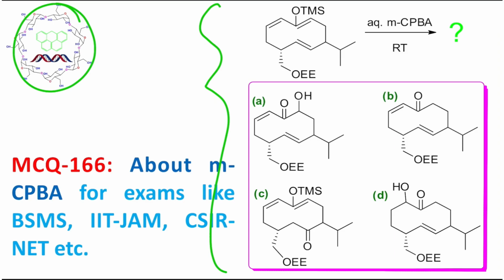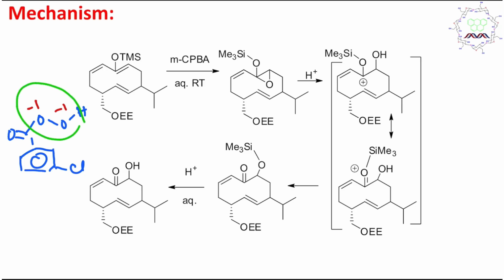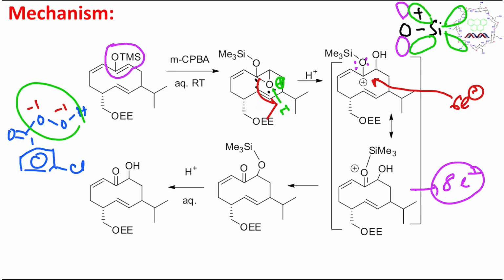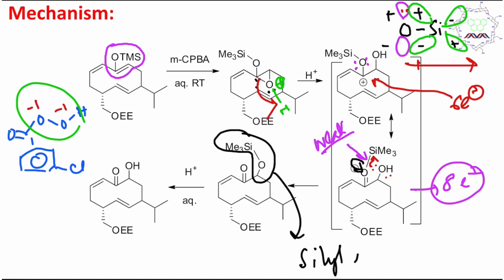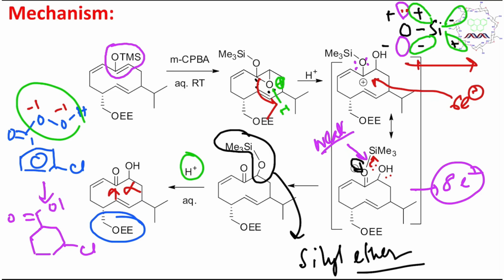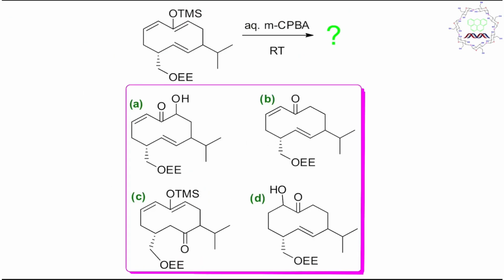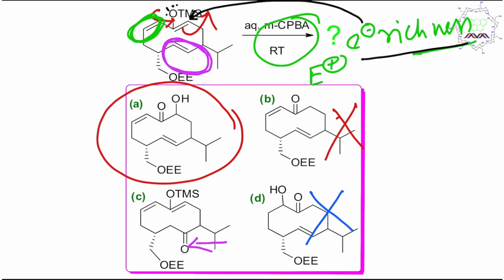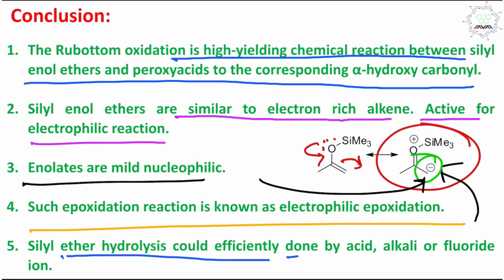MCQ-166: About m-CPBA oxidation by Dr. Tanmoy Biswas (Chemistry : The Mystery of Molecules).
In this lecture, I have discussed a MCQ (166) about the enolate epoxidation by mCPBA or meta-Chloroperoxybenzoic acid. Here, the product is alphahydroxylketone. Actually, silyl enol ether behaves as activated alkene and undergoes electrophilic epoxidation reaction. I have explained the reaction mechanism briefly. This video is a summary kinds of which will help you to understand the chemistry in shorter time. I believe such kinds of question-answer discussion may be useful for exams like BSMS,  B.Sc, M.Sc, CSIR-NET, GATE, IIT-JAM, BARC, BHU, DU, SET, CU, IISER, NISER, NIPER, IISc etc., or bachelor and master degree equivalent exams in chemistry. Audiences are requested to watch them.

For "Rubottom oxidation (Silyl enol ether to alpha hydroxyl ketone) by Dr. Tanmoy Biswas." please click on the link "

For "Prilezhaev Reaction: Epoxidation of alkene by peroxy acid (like m-CPBA): Mechanism and examples." please click on the link "

For "MCQ-163, Reactions on 3-Chlorotoluene by Dr. Tanmoy Biswas (Chemistry : The Mystery of Molecules)." please click on the link "

For "MCQ-216: About the reaction of m-CPBA by Dr. Tanmoy Biswas (Chemistry The Mystery of Molecules)." please click on the link "

For "MCQ-166: About m-CPBA oxidation by Dr. Tanmoy Biswas (Chemistry : The Mystery of Molecules)." please click on the link "